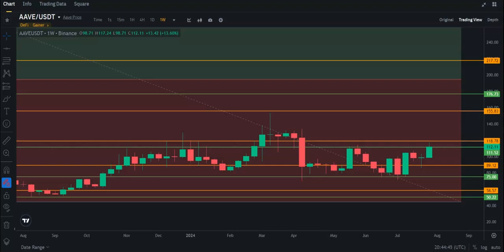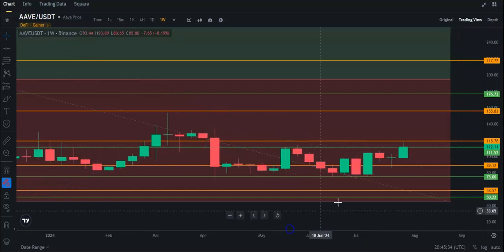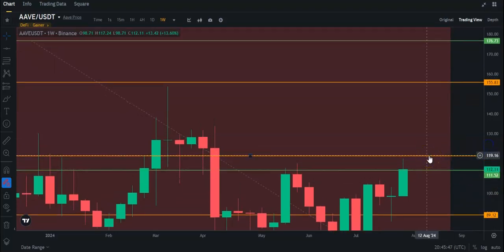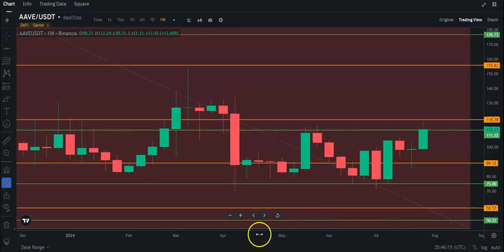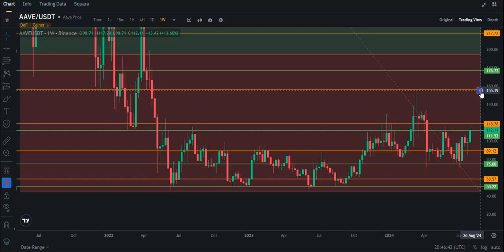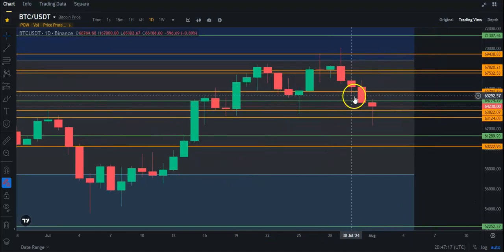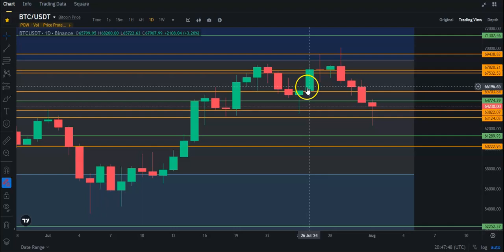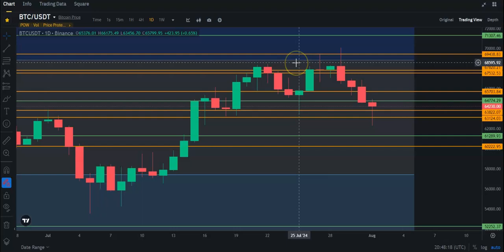$AAVE ready to explode?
This is a quick TA video on $AAVE. Nothing in this video is financial advice. Do as you please when trading.